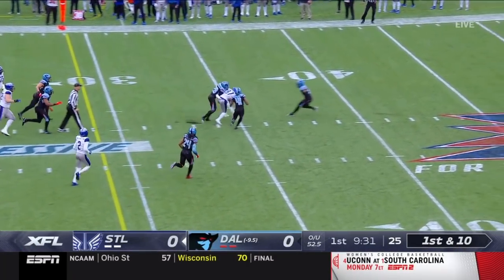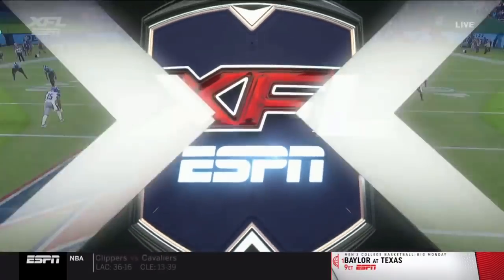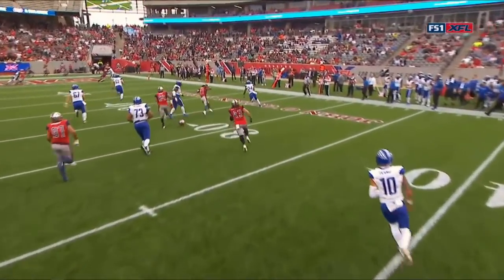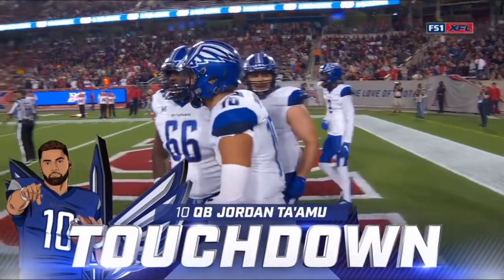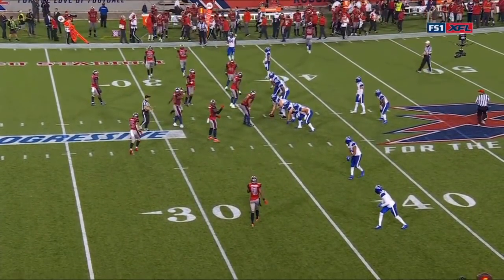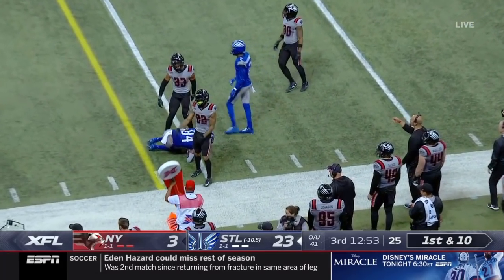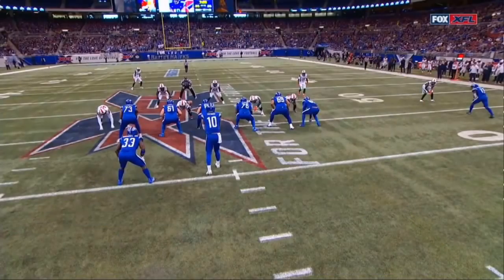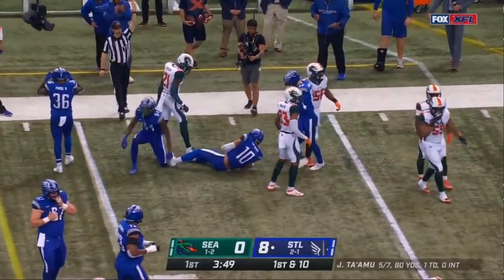Jordan Ta'amu 2020 XFL Highlights | Welcome to the Chiefs